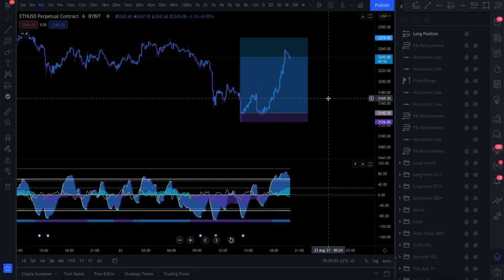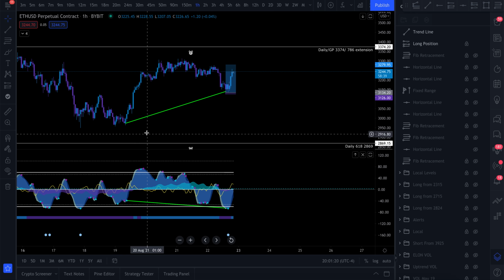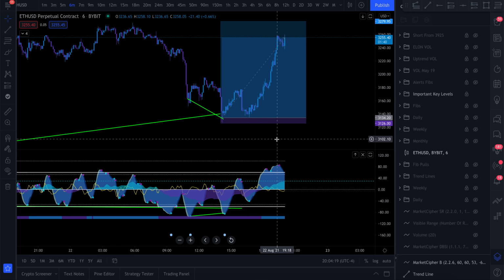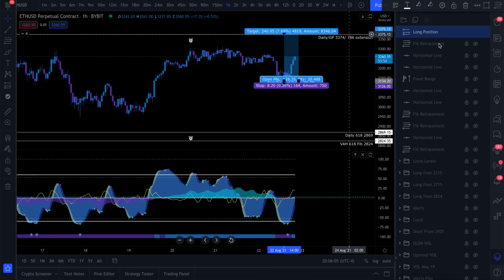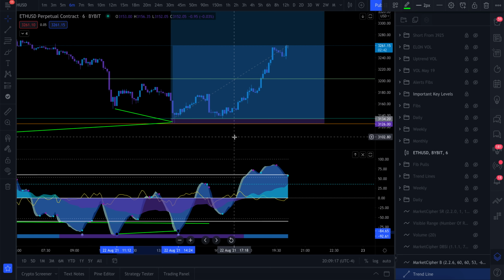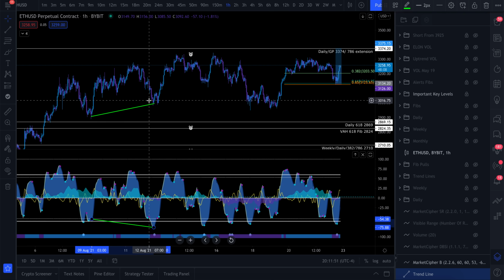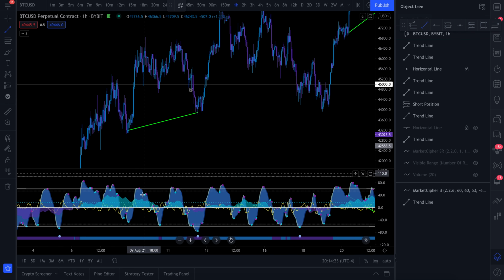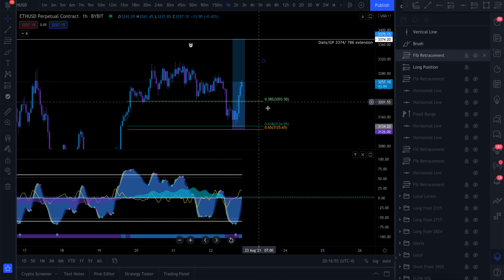HOW TO CATCH BTC PUMPS BEFORE THEY HAPPEN | MARKET CIPHER STRATEGY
BILLYGUNZ